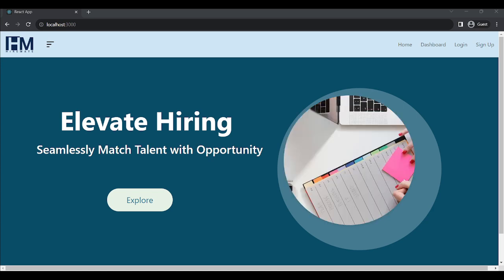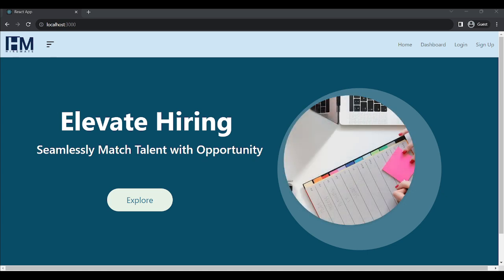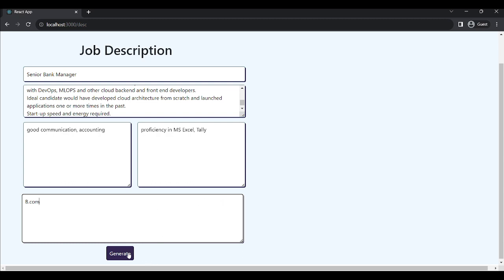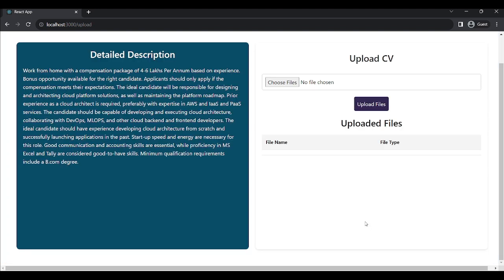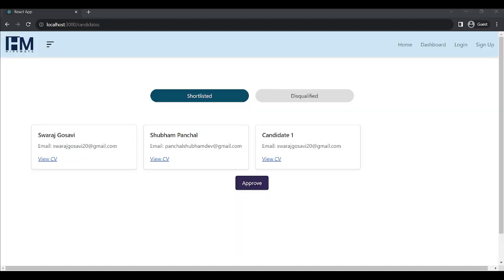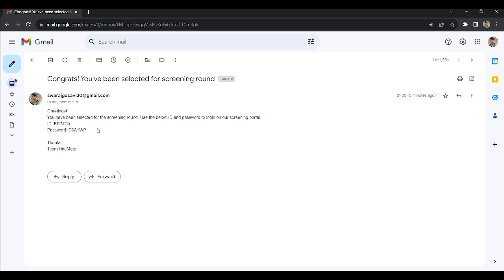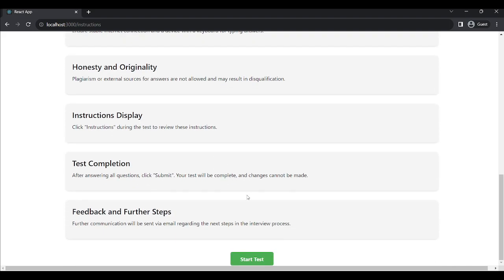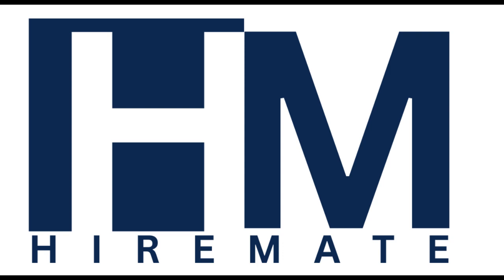HireMate | Large Language Models Bankathon 1.0 | Axis Bank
Revolutionizing HR Operations with LLM

Challenge: Traditional HR processes are time-consuming, manual, and lack data-driven insights, hindering efficiency and decision-making.

Solution: Introducing an LLM-powered application that leverages NLP, machine learning, and analytics to streamline HR tasks, enhance decision-making, and improve employee experience.

Opportunity: Our scalable and customizable platform integrates with existing HR systems, ensuring smooth data flow and optimization of processes.

Outcome: Elevate HR operations through automation, data-driven insights, and improved efficiency. Welcome to the future of HR with LLM!